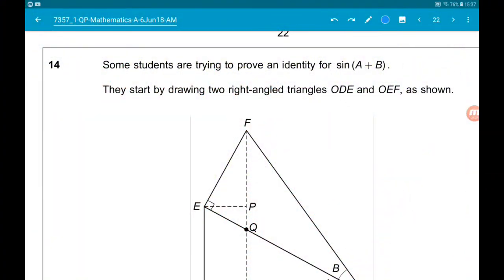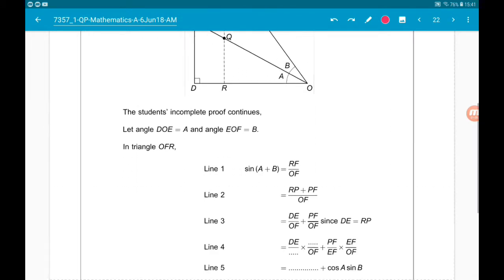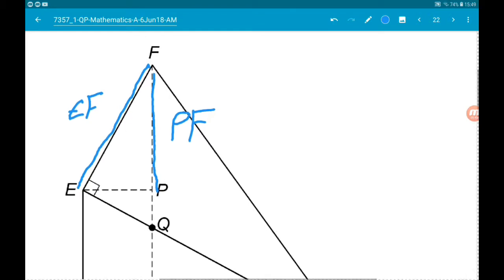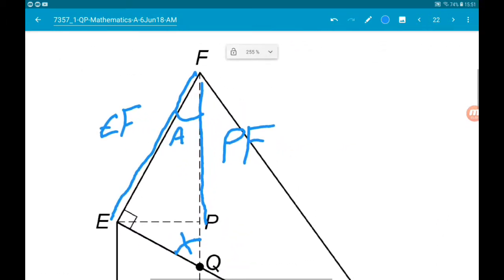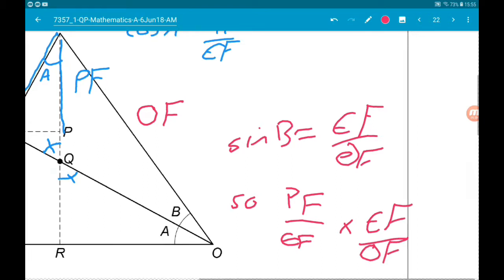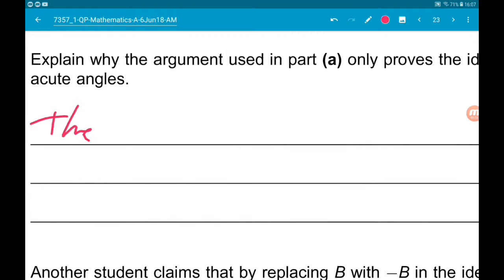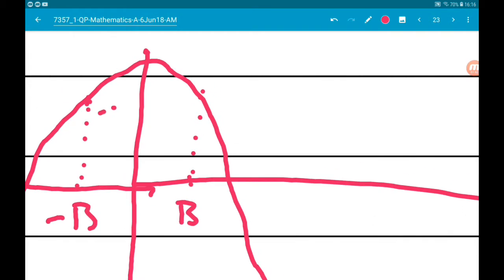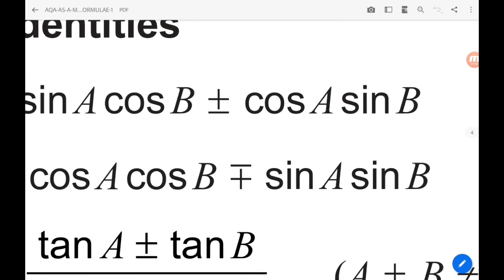NEW A Level Maths AQA 2018 Paper 1 Walkthrough - Question 14: Compound Angle Formula Proof